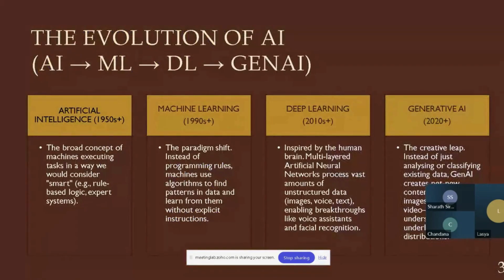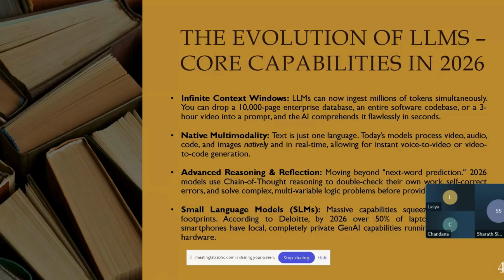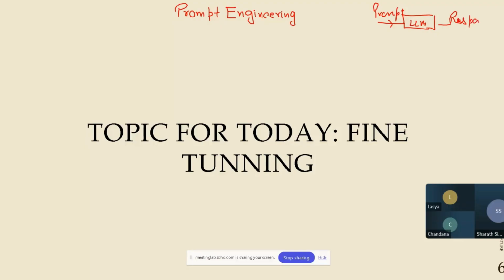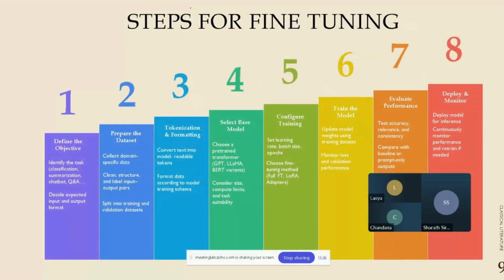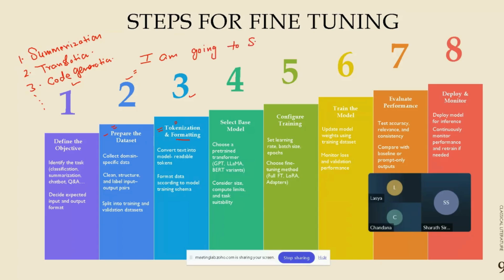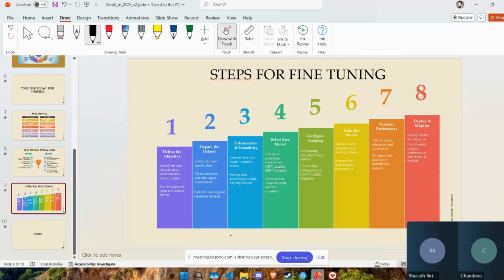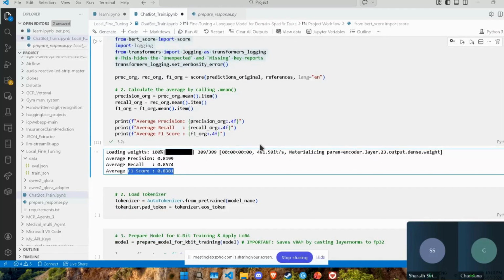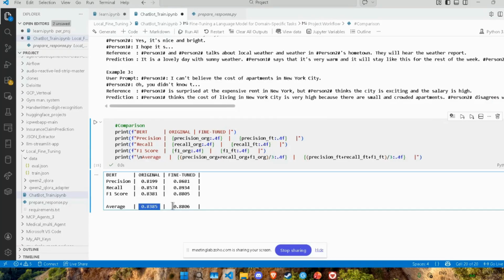Complete Generative AI Roadmap: From Beginner to AI Engineer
Are you overwhelmed by the constant stream of new AI tools? This video breaks down a clear, actionable Generative AI Roadmap to help you become a proficient AI Engineer.

We move beyond simple prompts to explore the architecture of modern AI systems, specifically focusing on Retrieval-Augmented Generation (RAG) and Agentic Workflows. By utilizing LlamaIndex for orchestration and Qdrant for high-performance vector storage, you’ll learn how to build systems that are scalable and reliable.

What This Roadmap Covers:
* Phase 1: Foundations – Understanding LLMs, Transformers, and Tokenization.
* Phase 2: RAG Fundamentals – Connecting your data to AI using Vector Databases like Qdrant.
* Phase 3: Orchestration – Mastering LlamaIndex to manage complex data workflows.
* Phase 4: Agentic AI – Building autonomous agents that can reason and use tools.
* Phase 5: Deployment – Scaling your AI applications for real-world use.

Key Resources Mentioned:

* LlamaIndex: Framework for connecting data to LLMs.
* Qdrant: Vector database for efficient similarity search.

Why "AgileFever"?

1. Global Certifications: We partner with the best, including Kanban University, SAFe, Scrum Alliance, PMI, and ICAgile.
2. Industry-Led Bootcamps: Project-based learning in Generative AI, Agentic AI, MLOps, LLMOps, AI/ML and Data Science designed by academic and industry experts.
3. Career Acceleration: We don't stop at the certificate. We provide personalized coaching, mock interviews, and portfolio development to help you land high-impact roles.